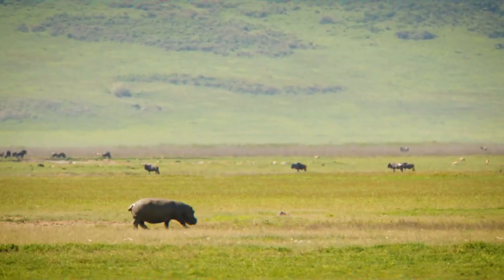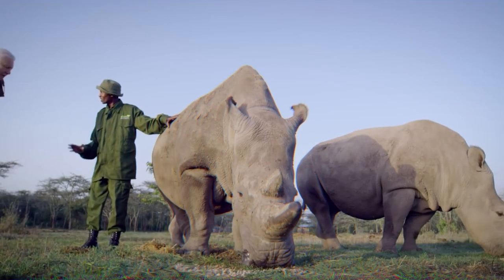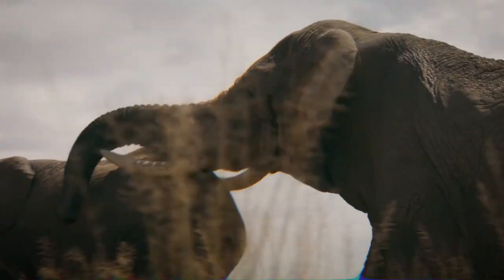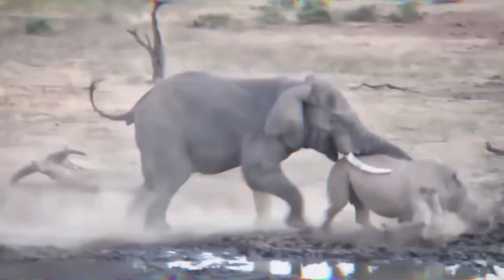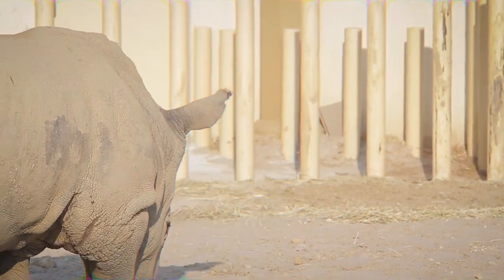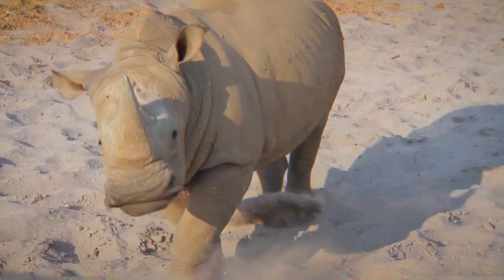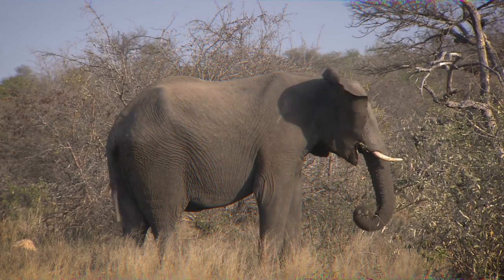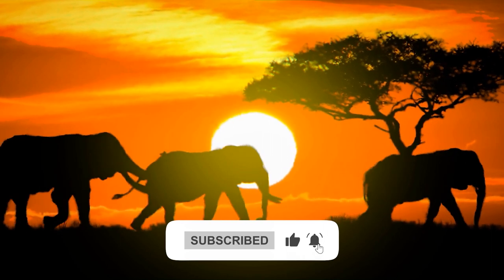AFRICAN ELEPHANT VS WHITE RHINO ─ Who Reigns Supreme in the African Savannah?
Prepare for an epic clash of giants! Witness the incredible battle between the mighty African Elephant and the formidable White Rhino. These massive creatures collide in a contest of strength, size, and power. Who will emerge victorious in this intense fight for dominance? Watch the thrilling encounter to uncover the ultimate champion of the African savannah!